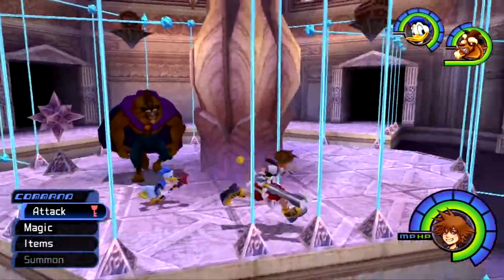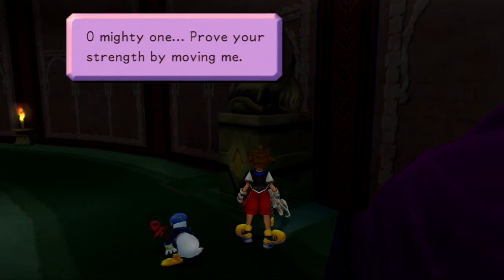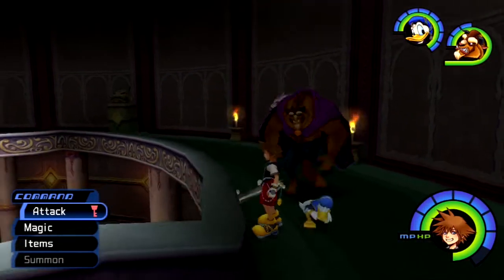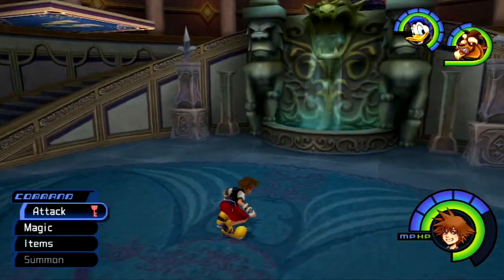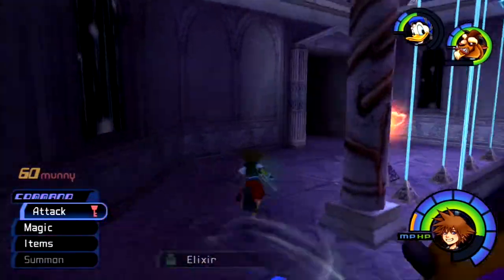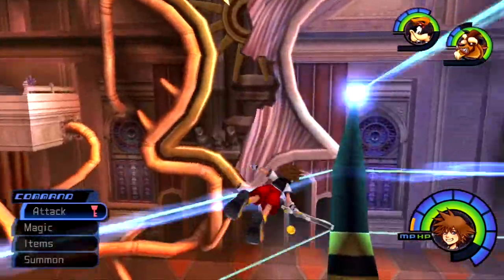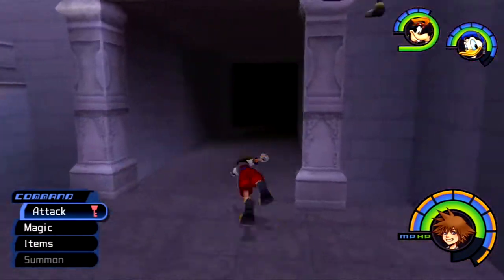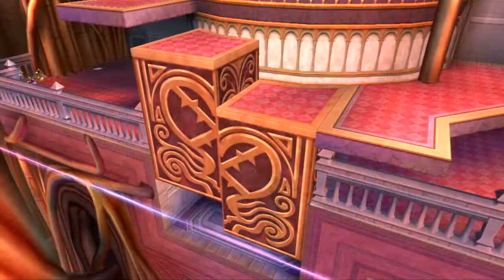Kingdom Hearts Final Mix (Blind) - Part 42: Dark Ascent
We continue pushing through the trials in Hollow Bastion. What awaits us in... I guess the top? That's our destination?